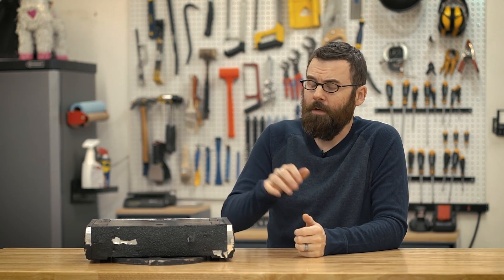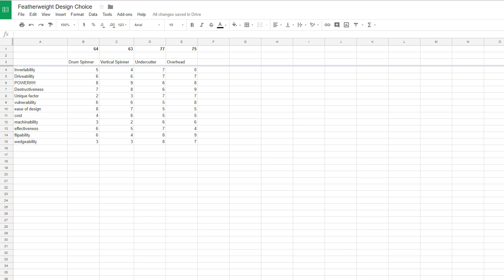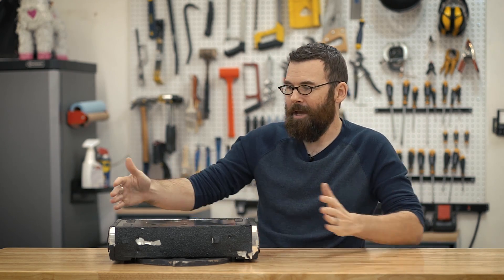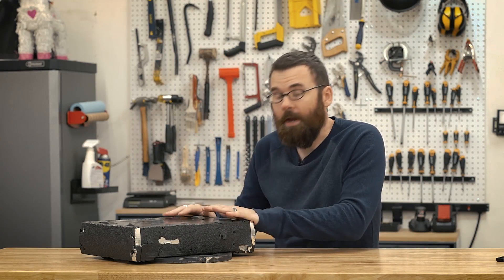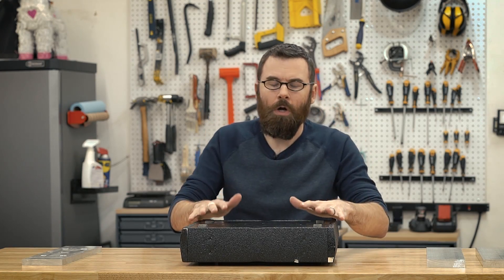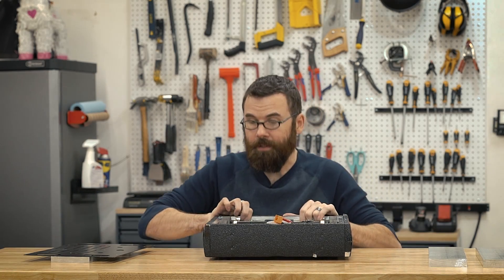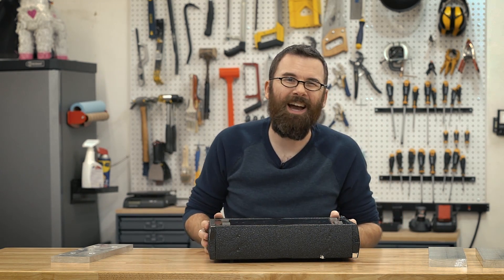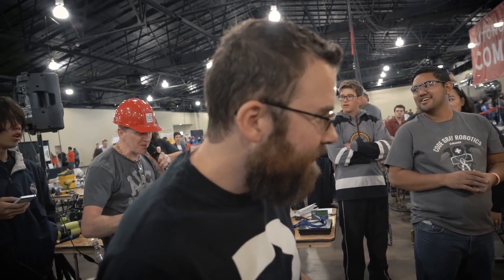Crippling Depression - Part 1 (Overview)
Crippling Depression is my 30 pound (featherweight) combat robot.  This 4 part series goes into all the details behind the design and construction for the robot.

In part 1, I give an overview of the robot and talk briefly about the weapon, drive system, and construction.

RioBotz Combat Robot Tutorial